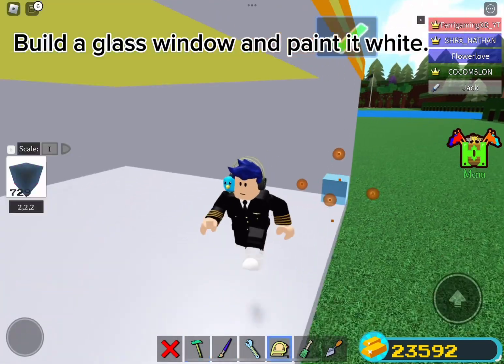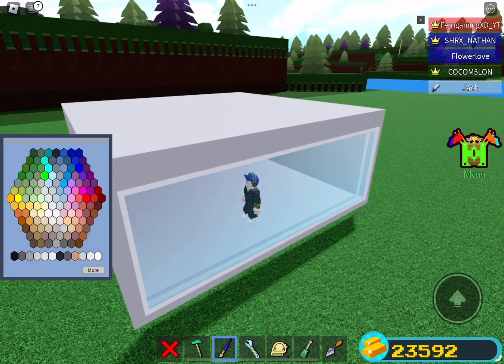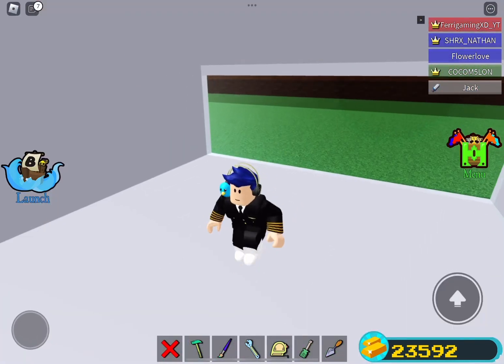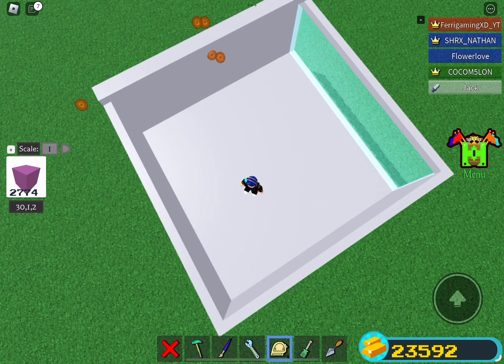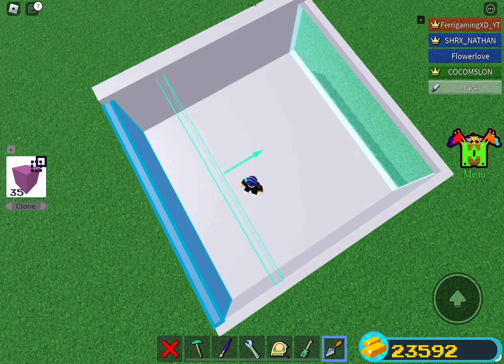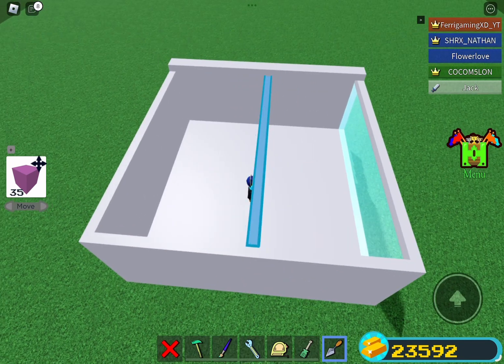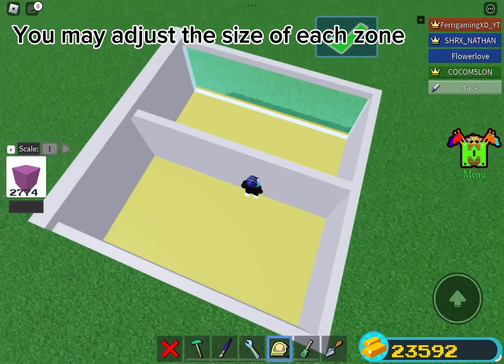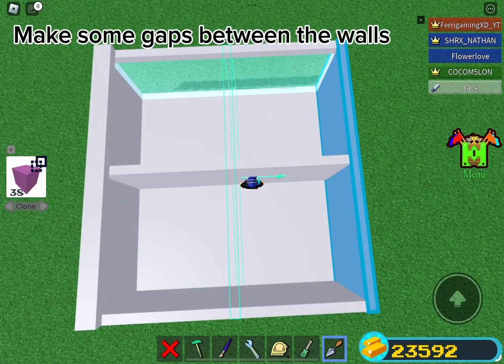The luxury hotel room tutorial!|build a boat for treasure (+10subscribers program)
This is a tutorial of my hotel room!
And yes, These are the ones that are in the “Sky Max”
Train!
So Sorry to tell you guys that my speed build will be delayed
Hopefully, I’ll post it in 3 weeks since I posted this video
Thank you for your patience and sorry for the inconvenience.
But in this channel, It’ll be only the trailer of the speed build.

Timestamps:
Intro&tutorial - 0:00
Results- 2:36

Song: Harmony by Ikson